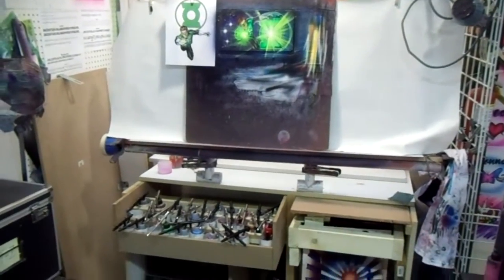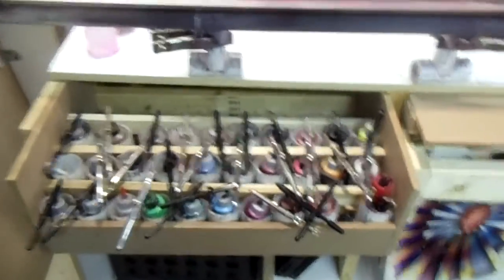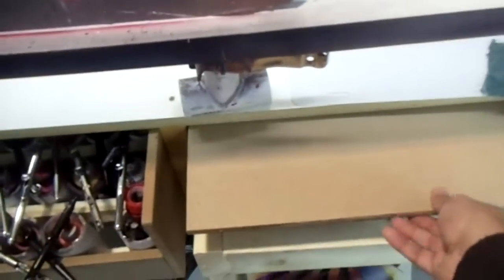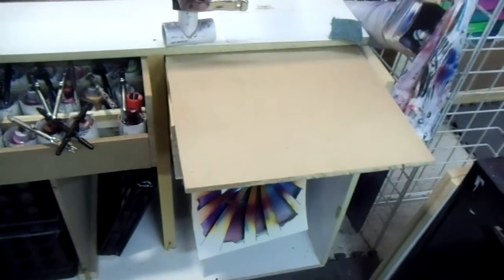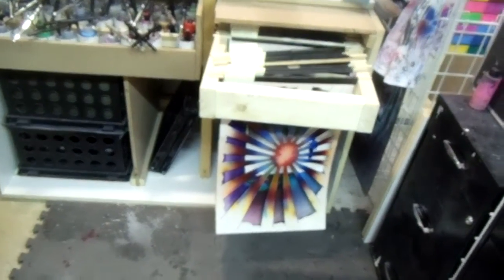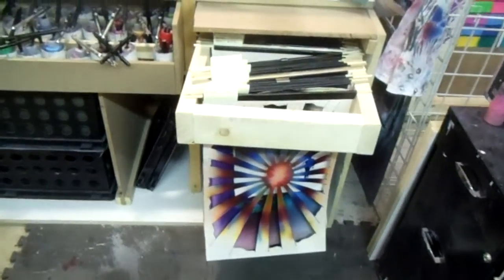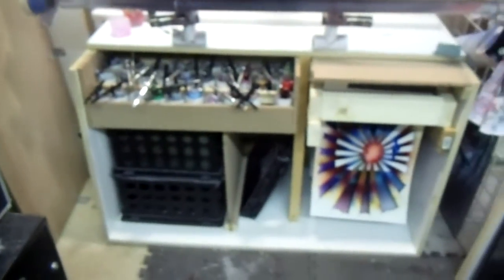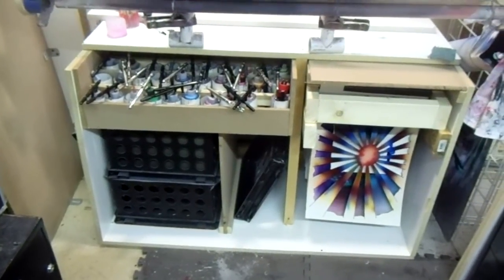2011 airbrush easel....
Update on the 2010 airbrush easel